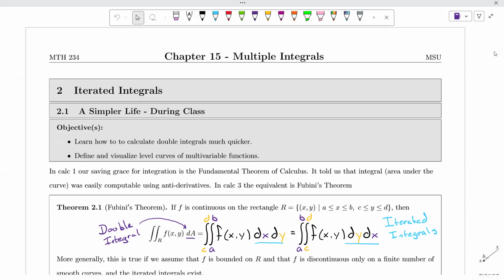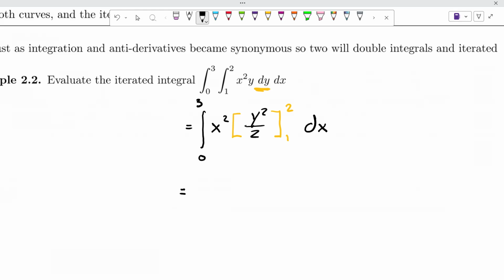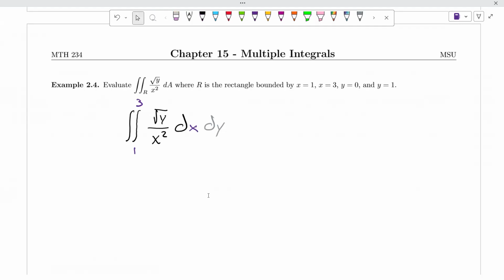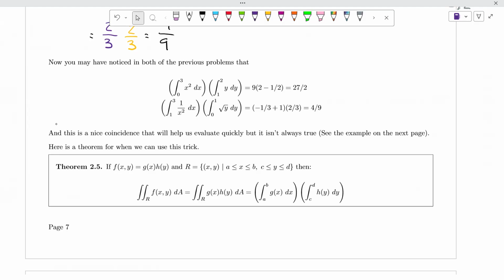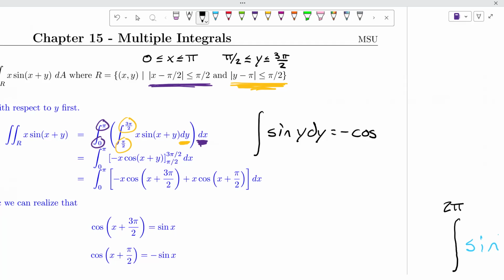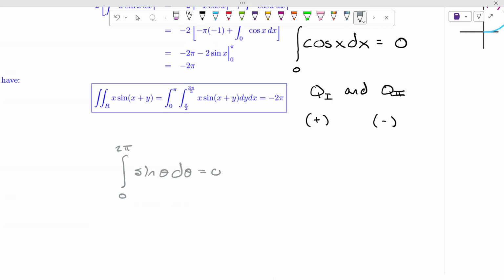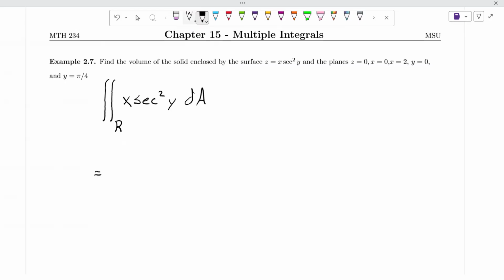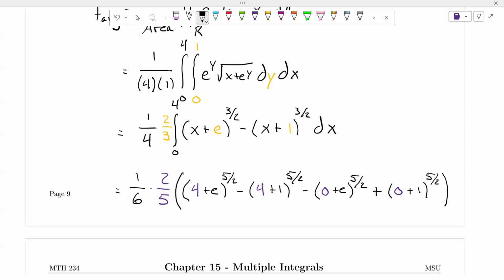During Class - 15.2 - 10/22/25